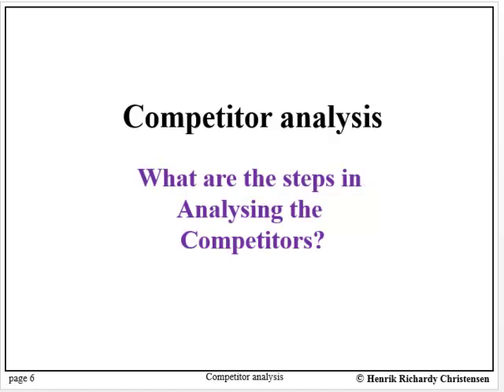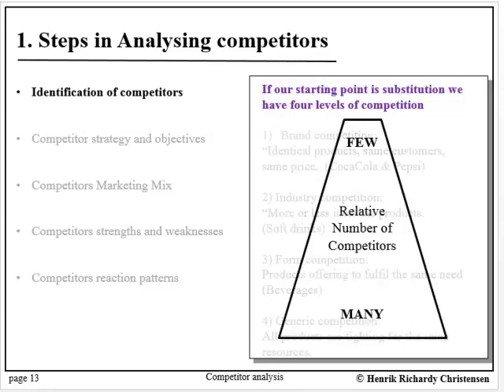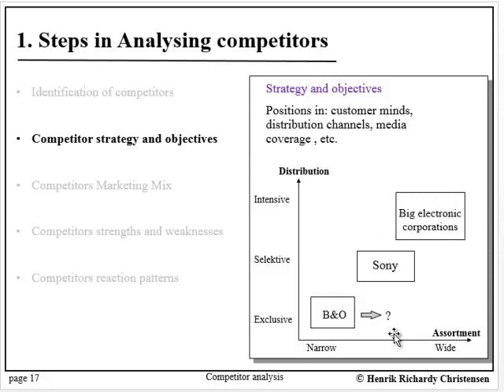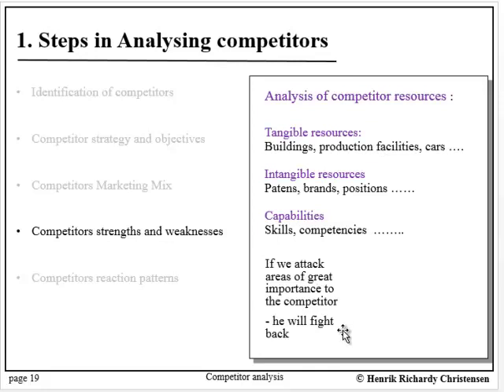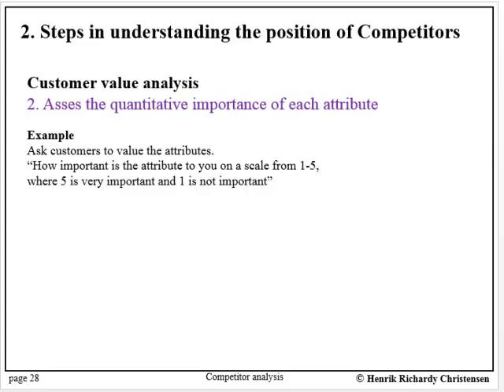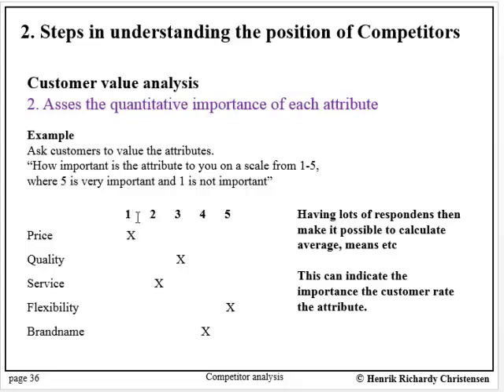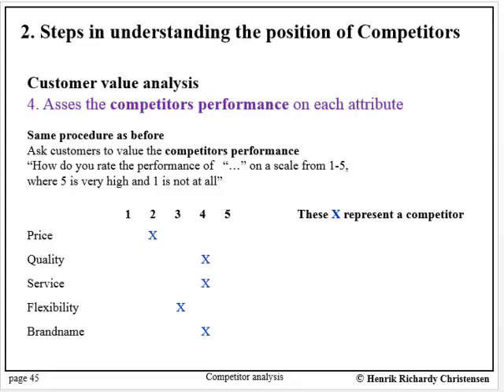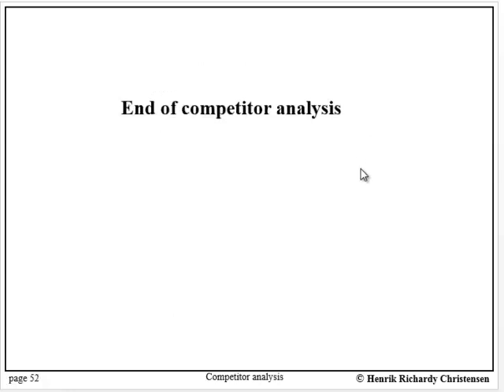Marketing - HRC - Competitor analysis - steps and research approach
The purpose is to give knowledge on competitor analysis and details on the steps in the process.
Further more to learn about:
Competitor positioning
Customer value analysis and
research approach